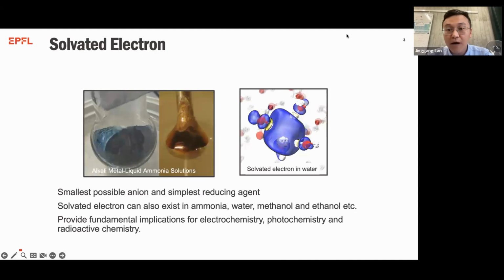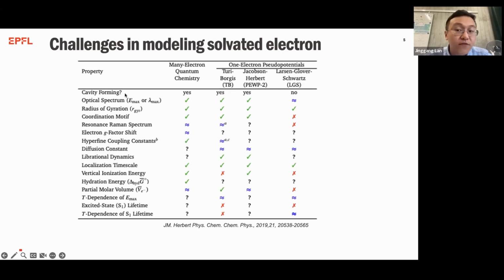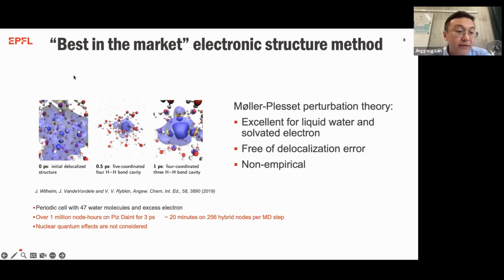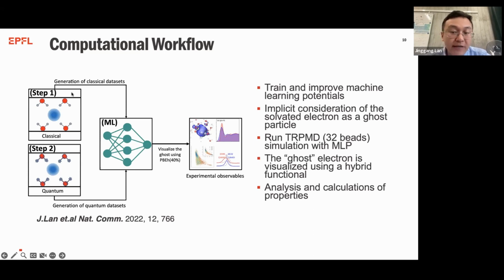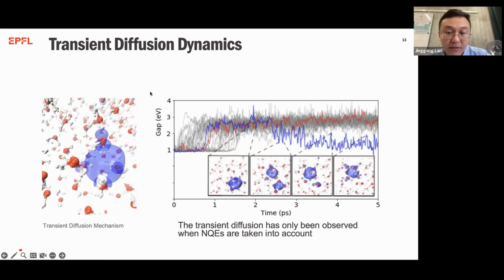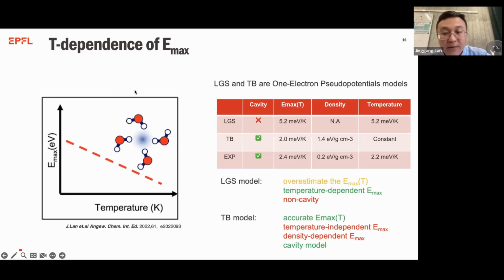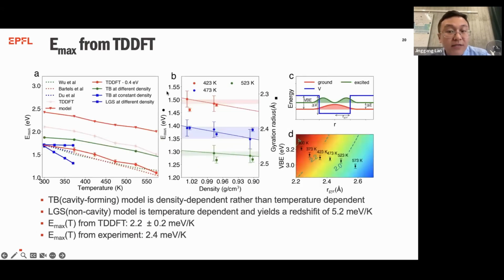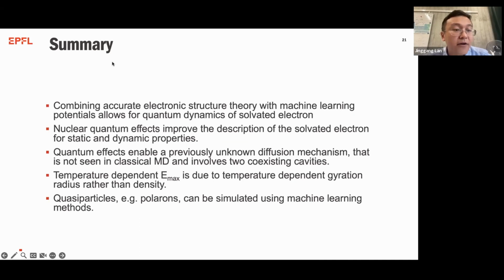Solvated electron from first principles and machine learning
Lennard-Jones Centre discussion group seminar by Dr Jinggang Lan from the École Polytechnique Fédérale de Lausanne (EPFL).

The nature of the bulk hydrated electron has been a challenge for both experiment and theory due to its short lifetime and high reactivity, and the need for a high-level of electronic structure theory to achieve predictive accuracy. The lack of a classical atomistic structural formula makes it exceedingly difficult to model the solvated electron using conventional empirical force fields, which describe the system in terms of interactions between point particles associated with atomic nuclei. This talk explains how to overcome this problem using a machine-learning model that is sufficiently flexible to describe the effect of the excess electron on the structure of the surrounding water, without including the electron in the model explicitly. The resulting potential is not only able to reproduce the stable cavity structure but also recovers the correct localization dynamics that follow the injection of an electron in neat water. The machine learning model achieves the accuracy of the state-of-the-art correlated wave function method it is trained on. It is sufficiently inexpensive to afford a full quantum statistical and dynamical description and enables the achievement of accurate determination of the structure, diffusion mechanisms, vibrational spectroscopy and temperature-dependent properties of the solvated electron.

The seminar was held on 15th May 2023.